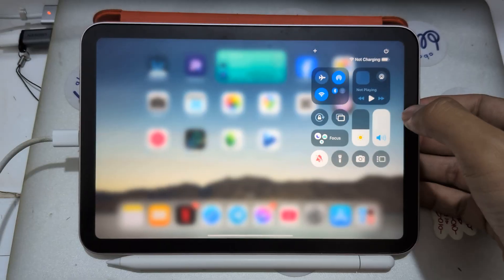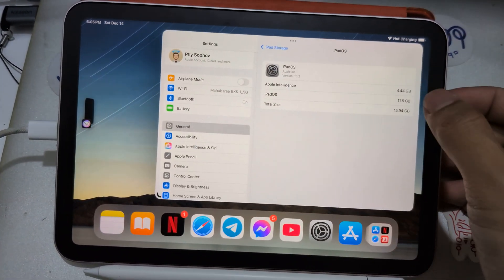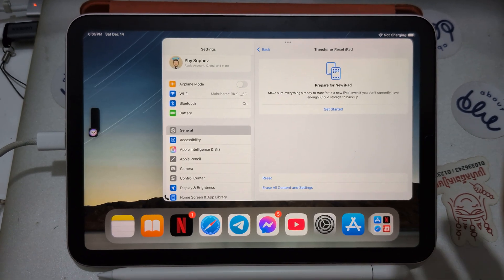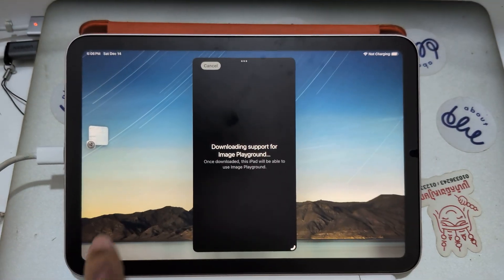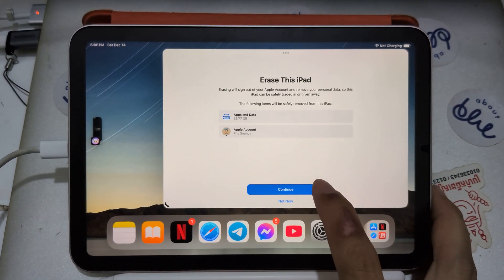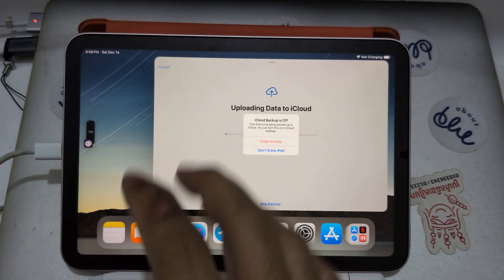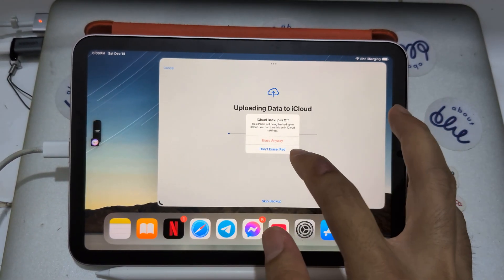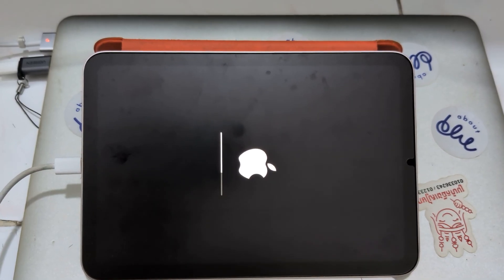the only way to DELETE Apple intelligence File for NOW 😔